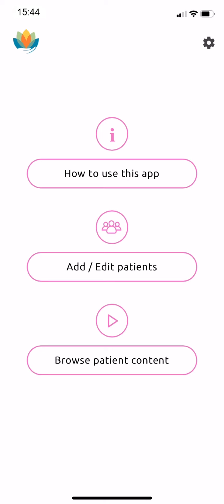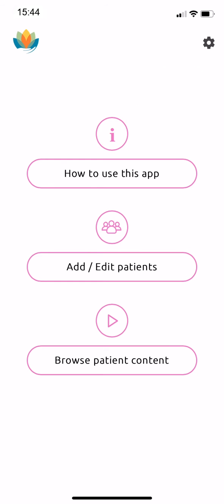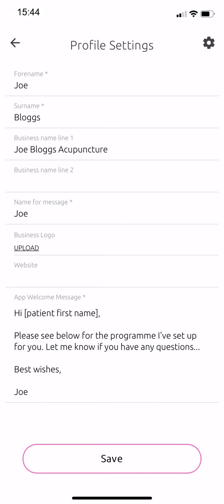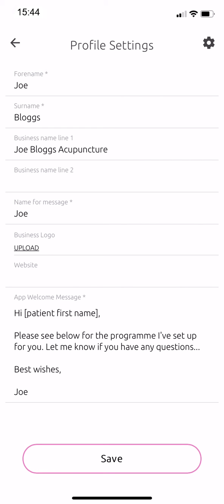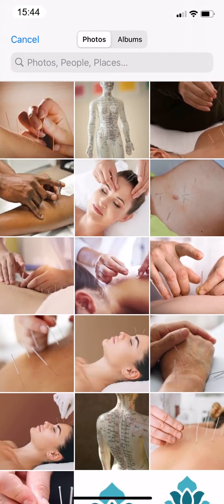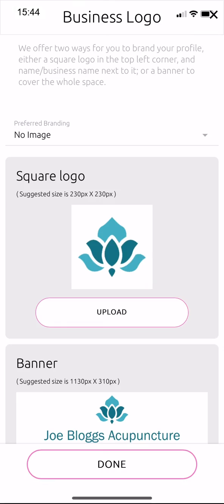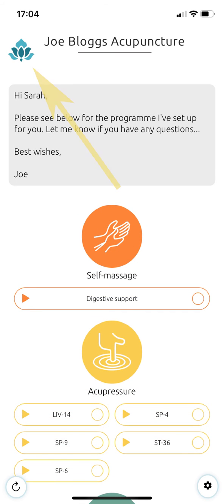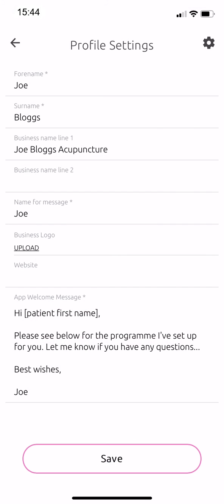How to set up your branding in the Jing app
Create a professional impression for your patients by branding your Jing self-care app